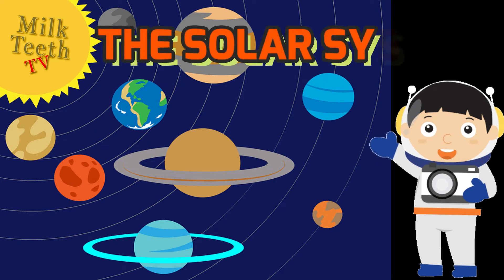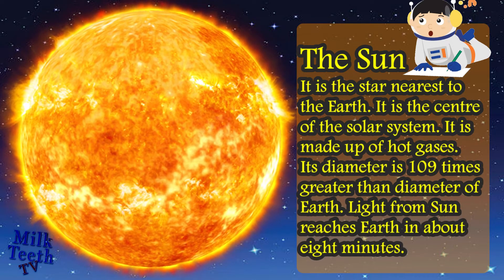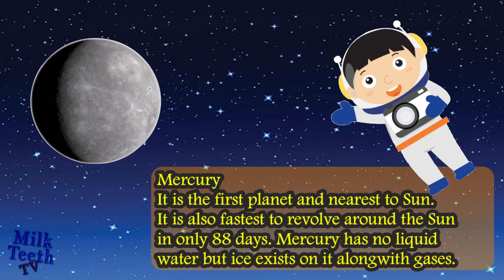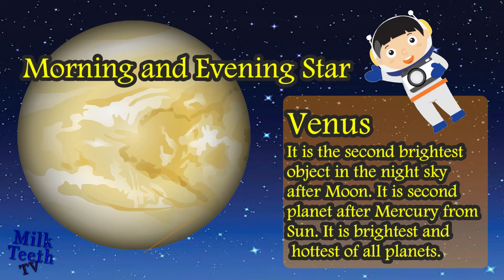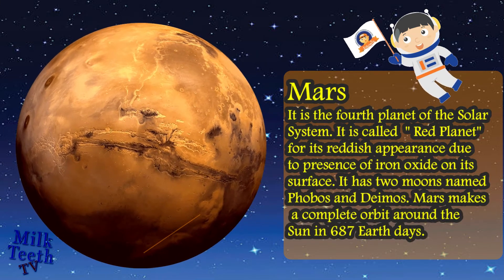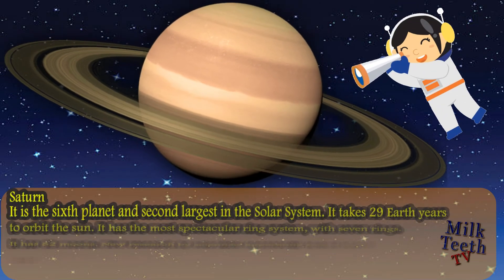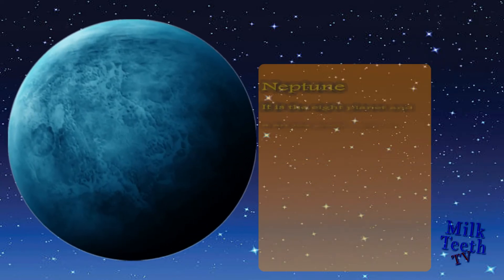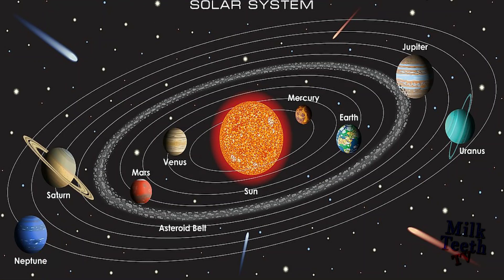The Solar System | The Eight Planets in Solar System | Facts about Solar System | Heavenly bodies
Our solar system consists of our star, the Sun, and everything bound to it by gravity – the planets Mercury, Venus, Earth, Mars, Jupiter, Saturn, Uranus, and Neptune; dwarf planets such as Pluto; dozens of moons; and millions of asteroids, comets, and meteoroids. Beyond our own solar system, we have discovered thousands of planetary systems orbiting other stars in the Milky Way.
What are the 13 planets in our solar system?
Planets in Our Solar System
Mercury. Mercury—the smallest planet in our solar system and closest to the Sun—is only slightly larger than Earth's Moon. ...
Venus. Venus spins slowly in the opposite direction from most planets. ...
Earth.
Mars.
Jupiter.
Saturn.
Uranus.
Neptune.

The Sun, Moon, and brightest planets were visible to the naked eyes of ancient astronomers, and their observations and calculations of the movements of these bodies gave rise to the science of astronomy.